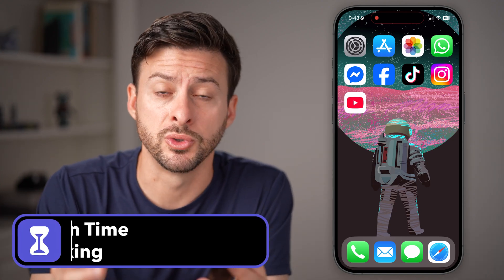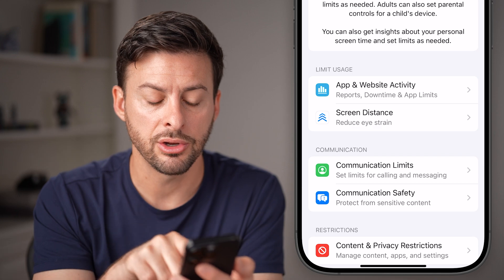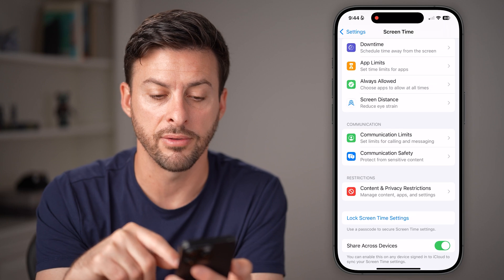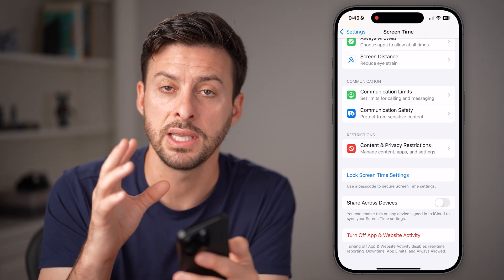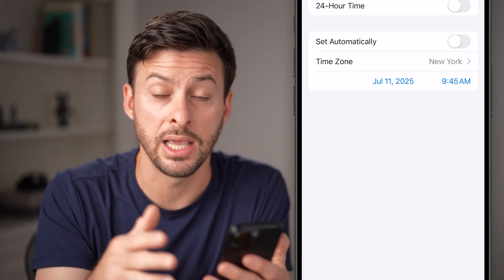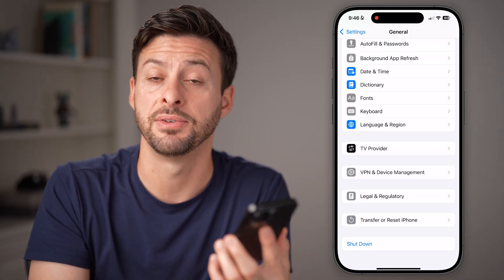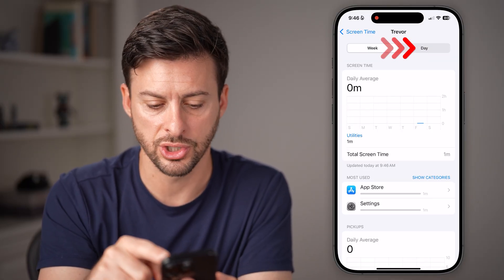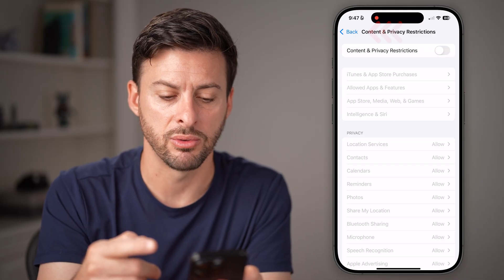How To Fix Screen Time Not Working On iPhone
Here's how to fix your screen time if it's not working or not doing what you want it to on your iPhone.